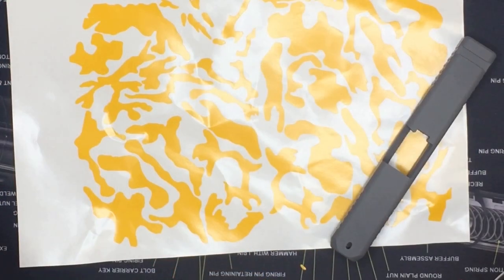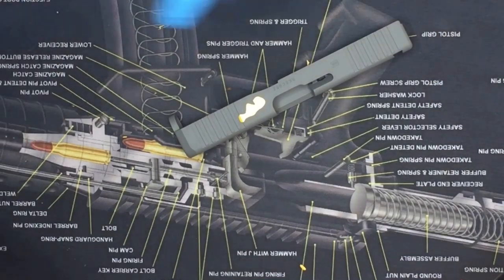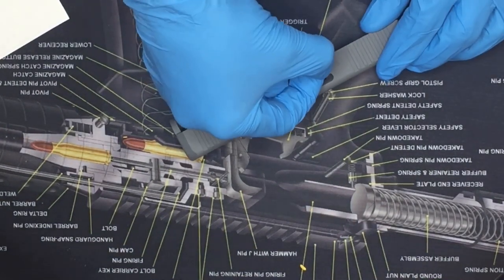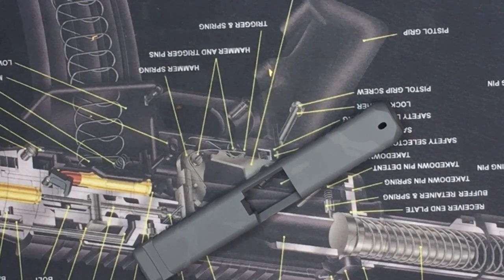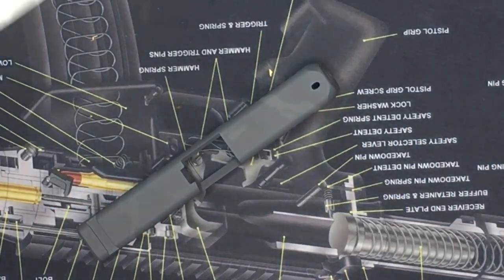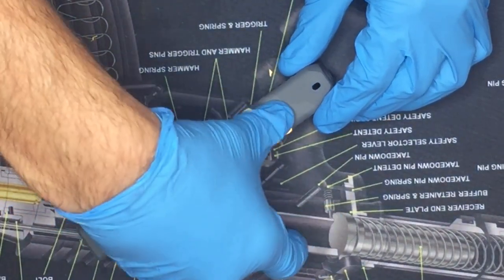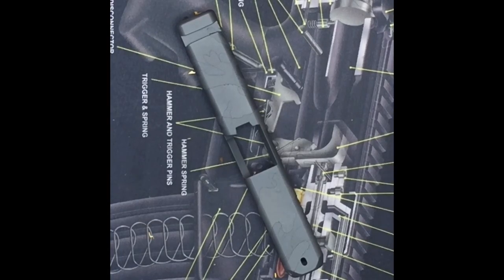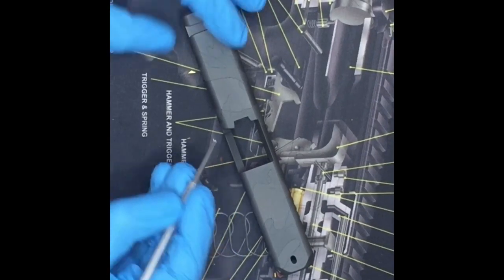Woodland Camo Cerakote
How to do a three color camo Cerakote job